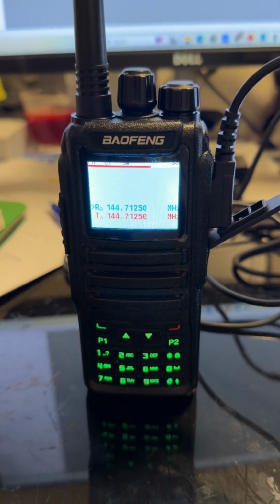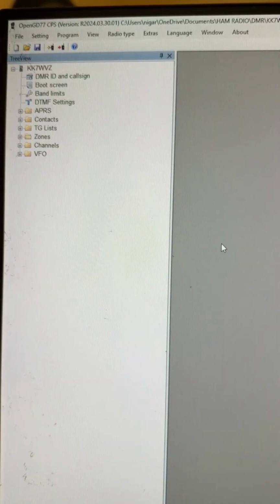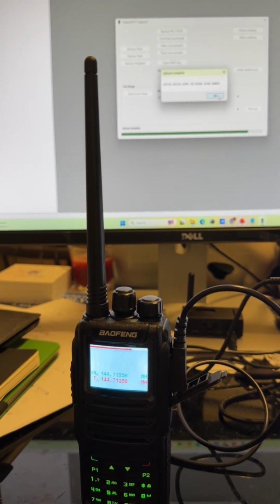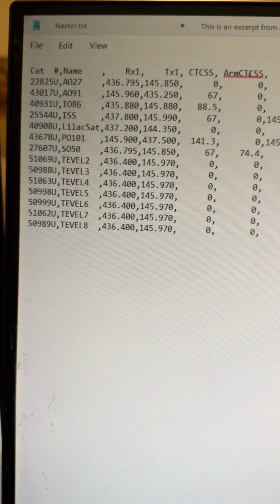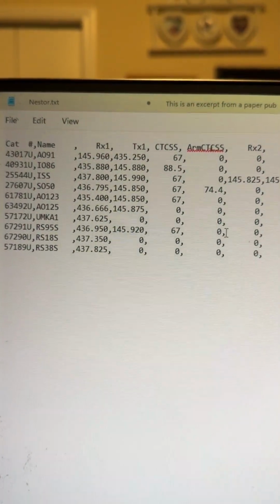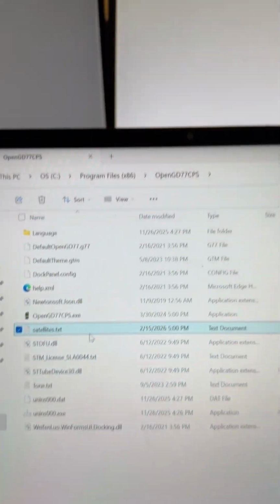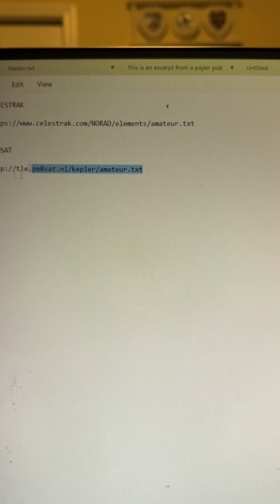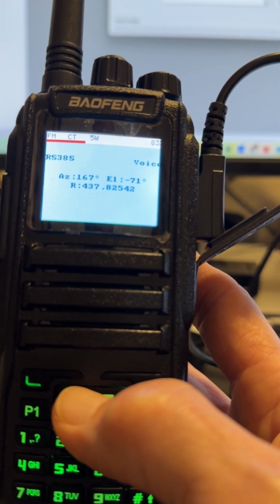How to add new satellites data to OPENGD77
This short video shows how easily add new satellites to OPENGD77 firmware
Here I share the two site where TLE data can be used for updating all your satellites in the firmware.